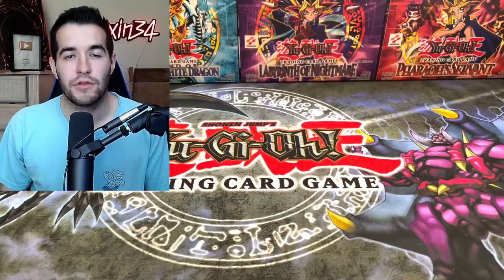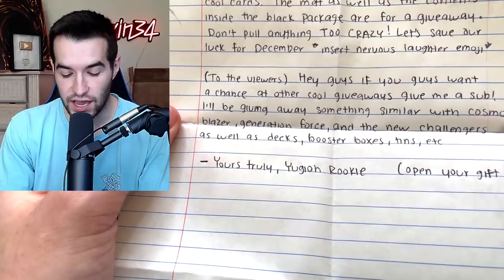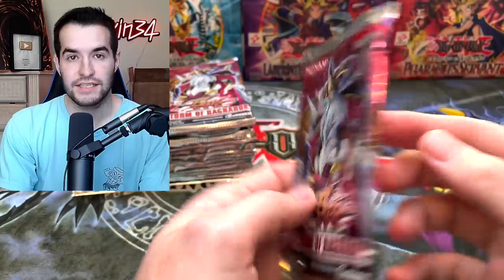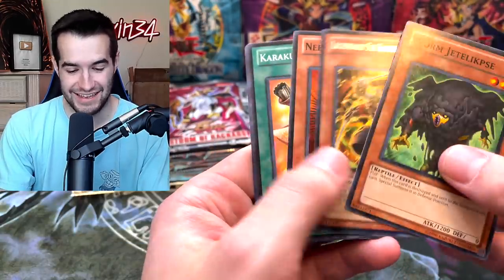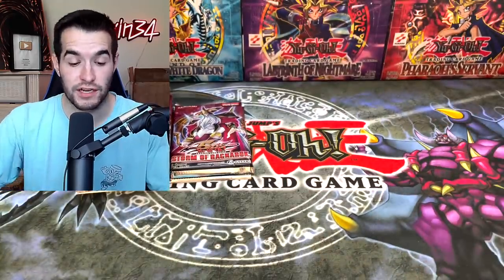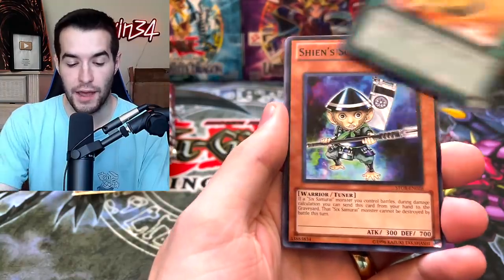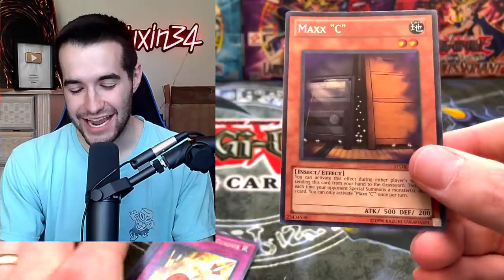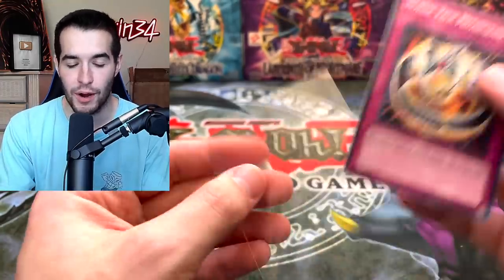MASSIVE Yugioh Box Opening With FIRE Inside!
➤TCGPlayer Link!